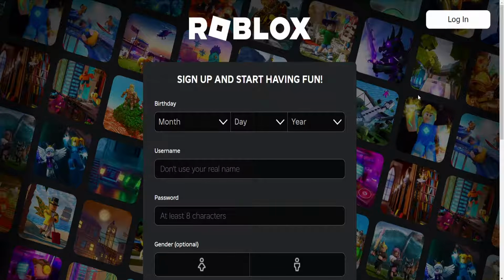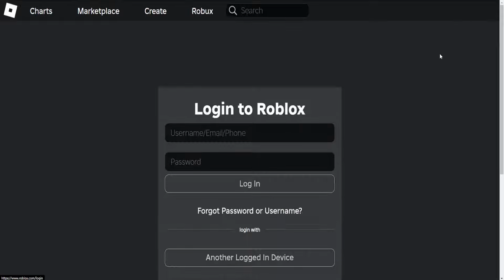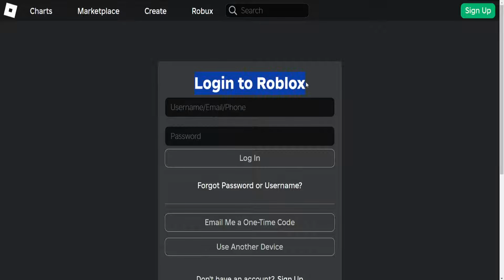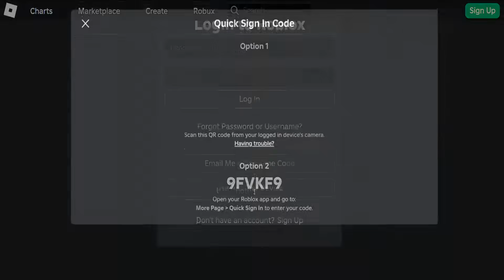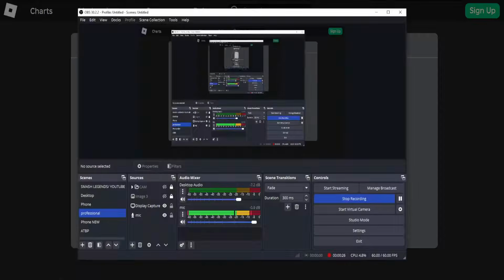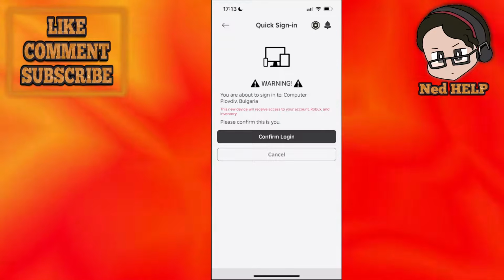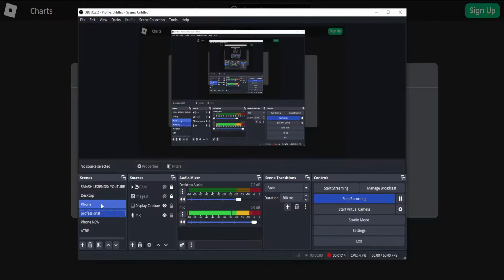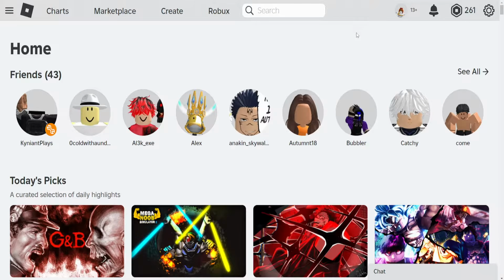How To Transfer Roblox Account To Another Device 2026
In this video I show you how to transfer Roblox account to another device. If you want to learn how to transfer your account from PC to Mobile, Xbox or Playstation in Roblox then this is the tutorial for you.